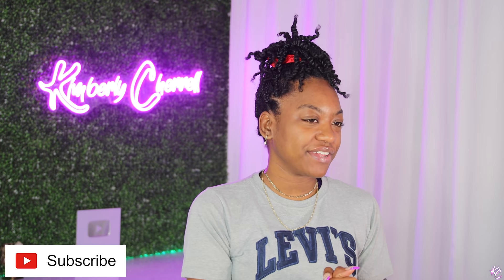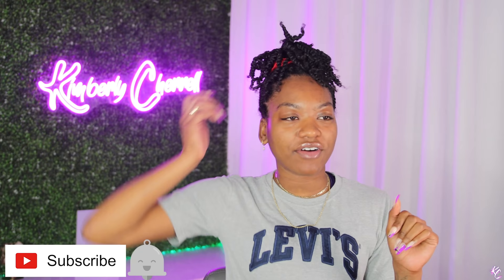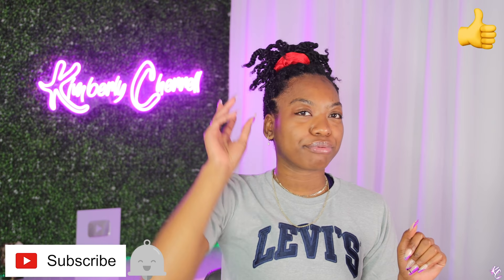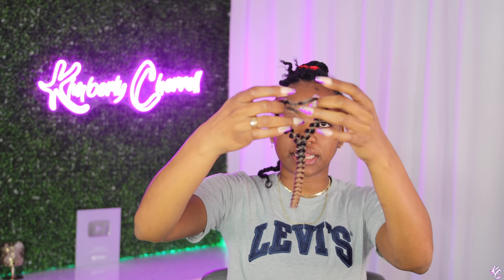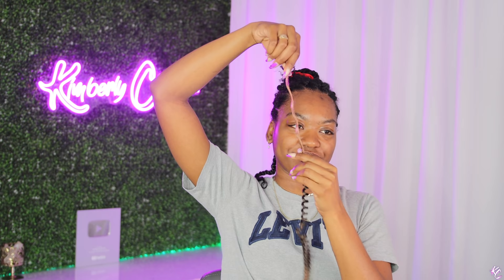These Butterfly Locs are EVERYTHING!! Let me show you how to do it fren—it's SO EASY!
Hey Fren! I'm going on vacation and wanted a new protective style, so I decided to do these quick and easy Butterfly Locs. I had a bit of trial and error starting off, but the method I used worked perfectly. These are so low maintenance and even the takedown is simple. Have u tried Butterfly Locs yet fren?

Also, be sure to check out my Weekly Vlog as well to see all the trial and error I went through. That will go LIVE on Friday.

DM Harlem 125 on Instagram or Facebook to find stores or online vendors near you!

Camera & Mic
Vlog Camera & Mic

Has my channel helped you in any way? Please leave me a testimonial